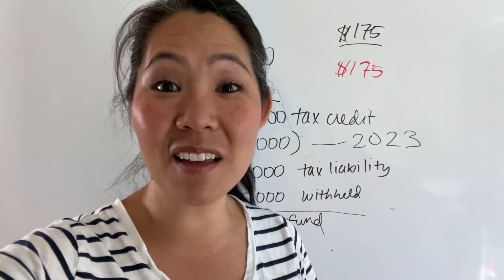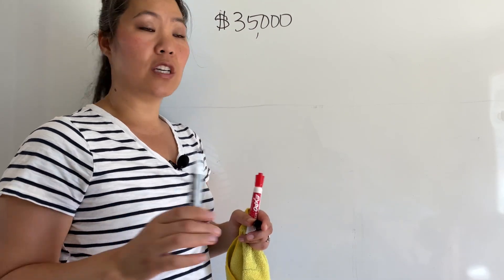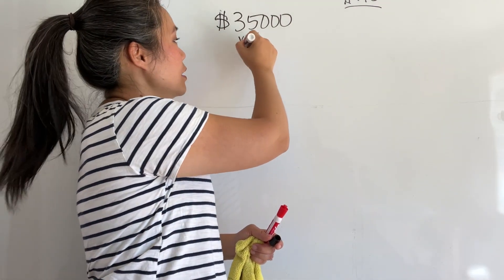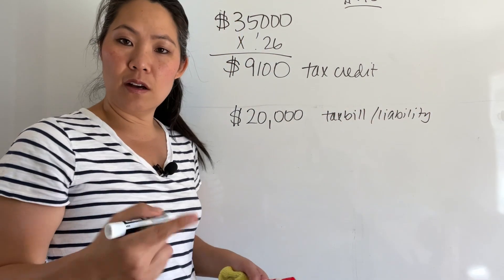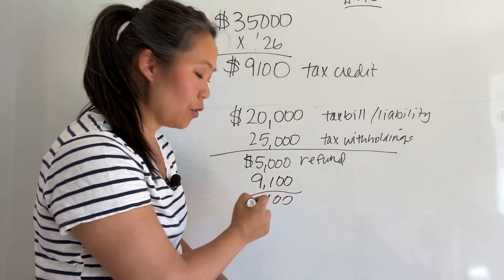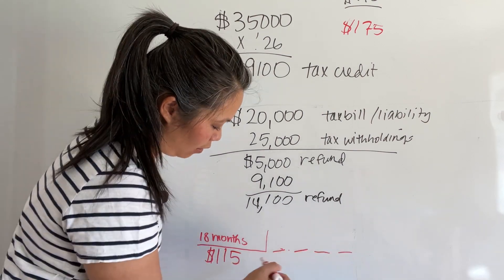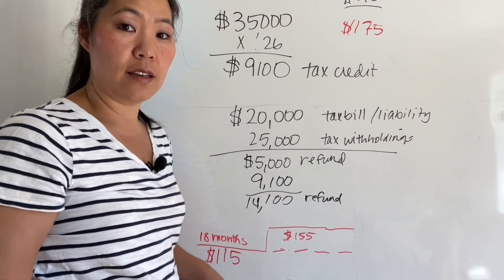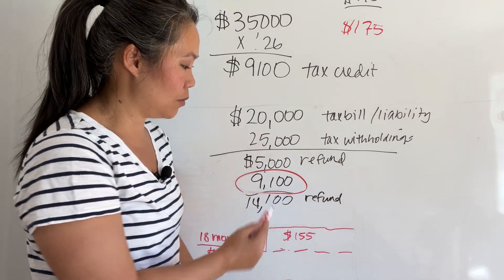Updated - 2022 How the Solar Tax Credit Works | Jaime Greene the Solar Queen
In this video, I will go over how the solar power tax credit works and break down the solar tax credit math to understand exactly how the solar incentives apply to those who qualify for the solar ITC.  If you’re interested in a solar proposal for your home or business, please visit my

I also will discuss how the solar tax credit works so that when you go out and get solar quotes and review solar proposals for your home, you will understand how the solar tax credit applies to the cost of solar whether you are paying with cash or getting solar financing.

Also, I talk about what to consider in whether or not a homeowner would qualify for the federal solar tax credit and what to do if you don’t qualify for the solar energy tax credit.  I break down the solar itc math in this video in the event you don’t qualify for the solar tax credits.

As of today, the US Senate has voted and passed the Inflation Reduction Act.  It now goes to the US House of Representatives.  If they pass the Inflation Reduction Act, it's likely to be signed into law and if that's the case, then the 26% solar tax credit will increase back up to 30% and extend out for 10 years.  It would also be retroactive to December 31, 2021.  The Solar Energy Tax Credit will also apply to commercial solar systems and projects.

As always disclaimed, *** I’m not a CPA or tax advisor*** and I would highly recommend you discuss your personal financial situation as to whether or not you qualify for the investment tax credit and have them break down the federal solar tax credit math with you.